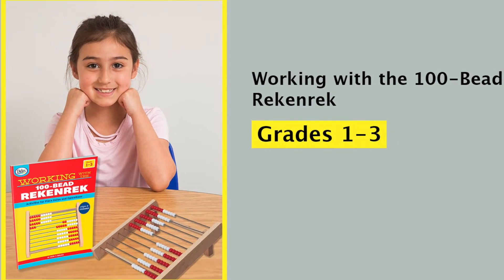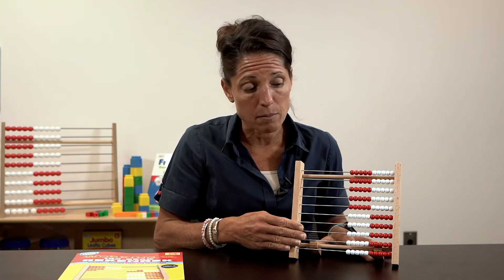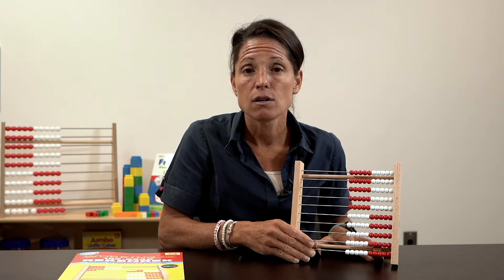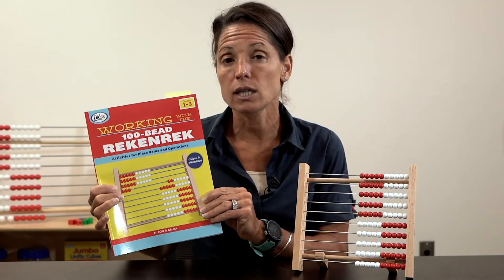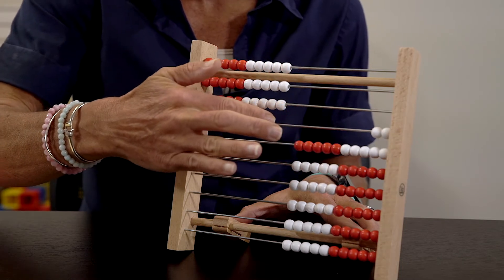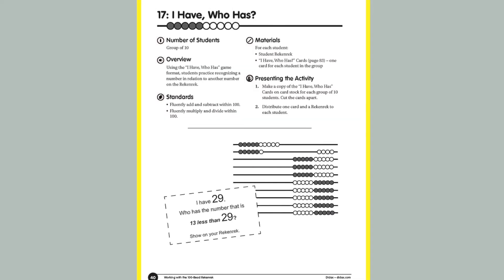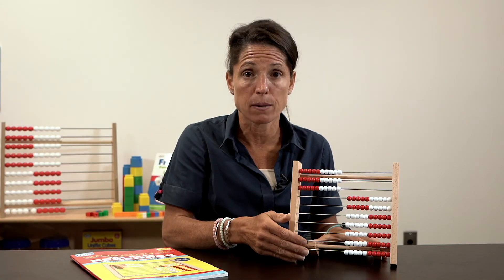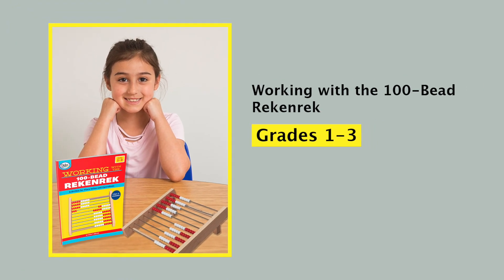Working with the 100 Bead Rekenrek